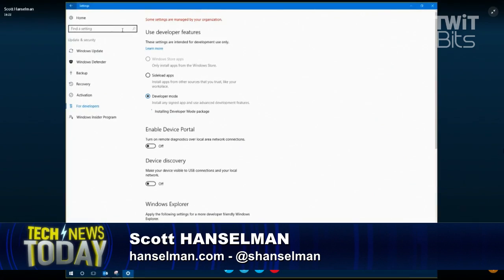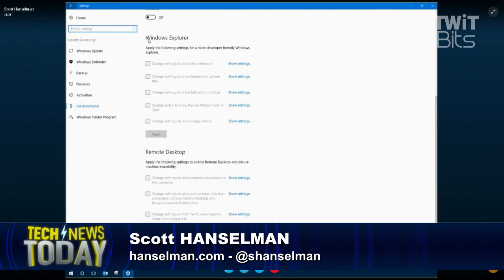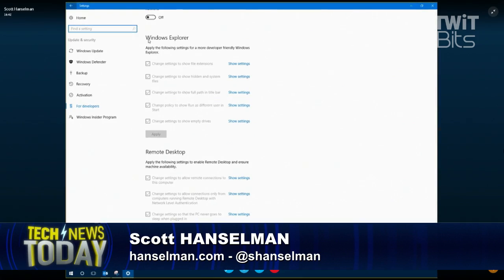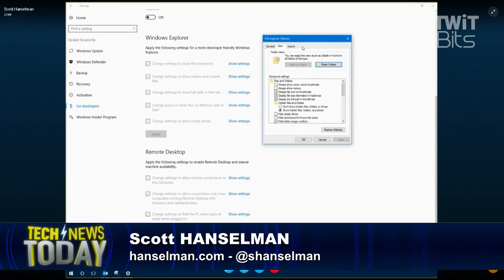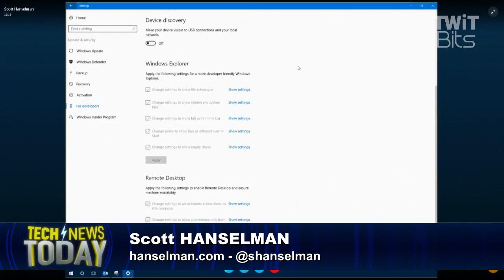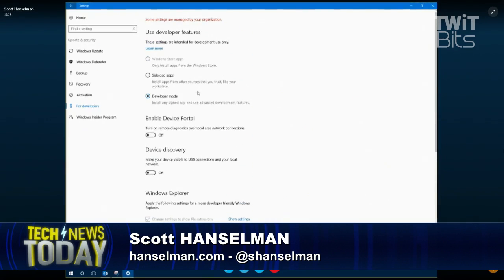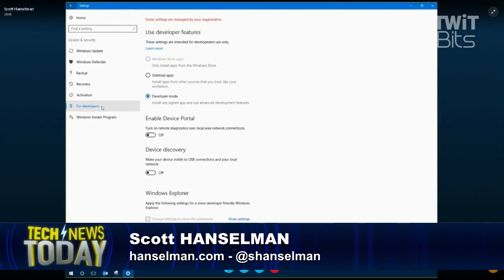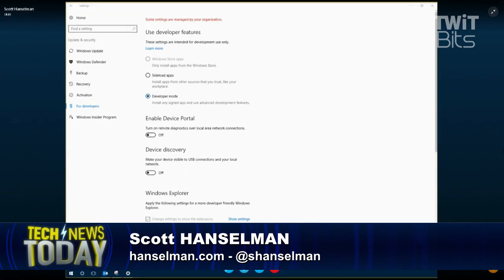Windows 10 For Developers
You've got one week left to download Windows 10 for free, but my guess is that if you're watching this show and you want Windows 10, you've already gotten it. Which means you'll also get the new Windows 10 Anniversary update. Scott Hanselman from Hanselman.com walks you through all the features and potential features and settings designed especially for developers.